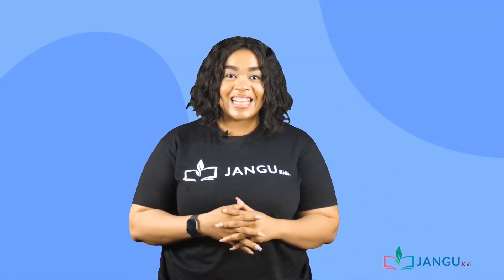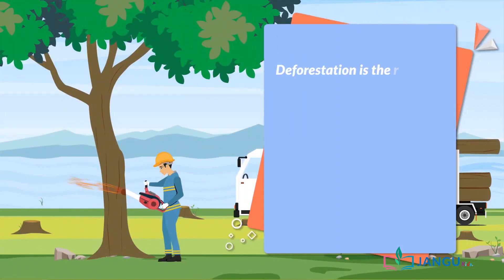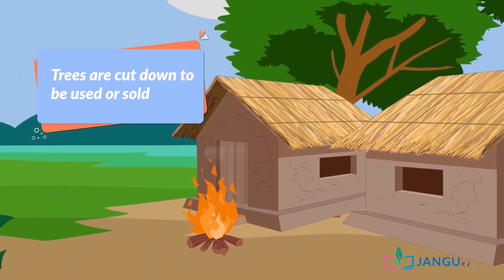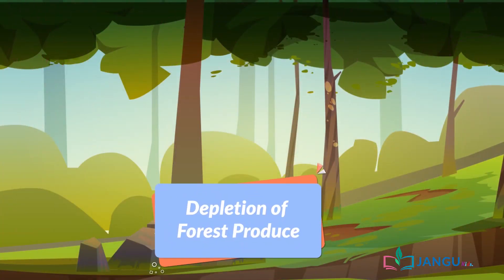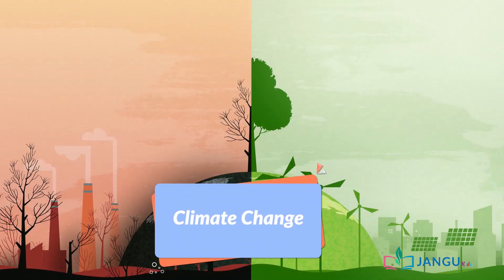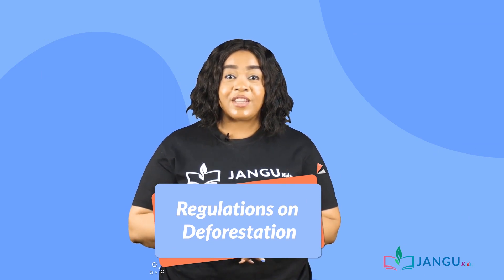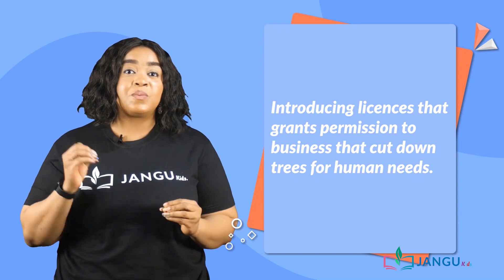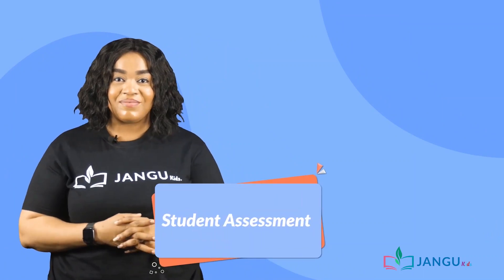Jss3 Environmental Hazards Part 4